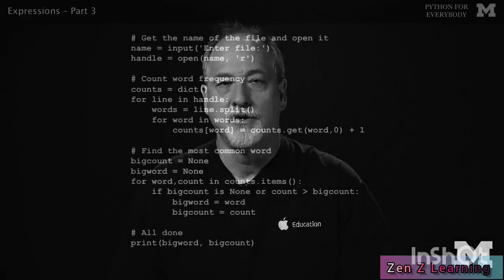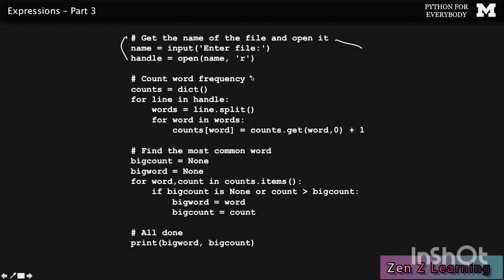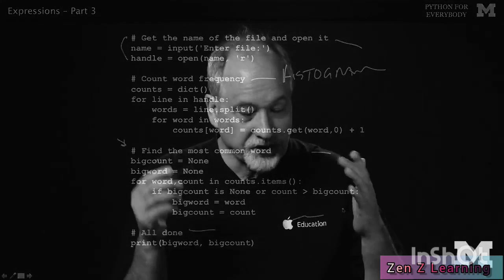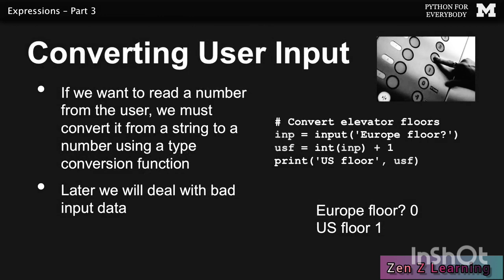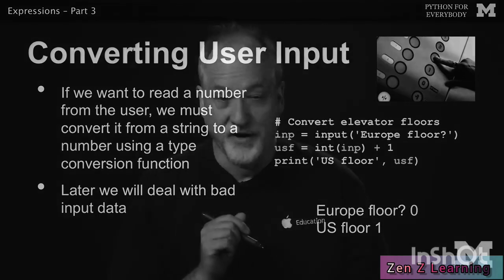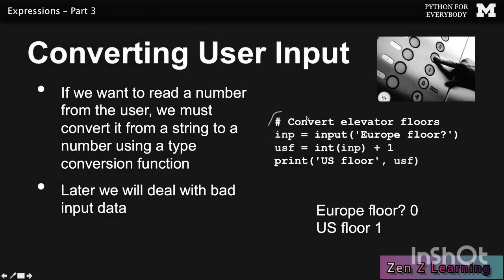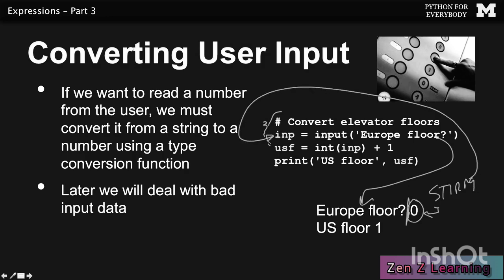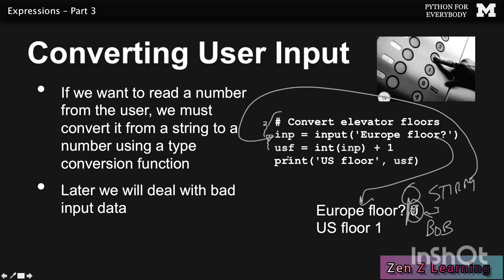Expressions part 3